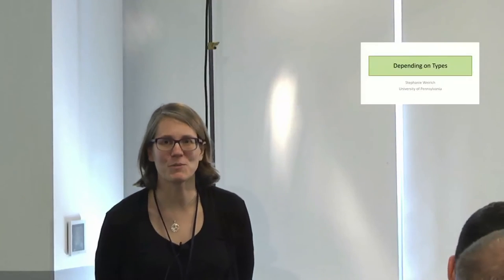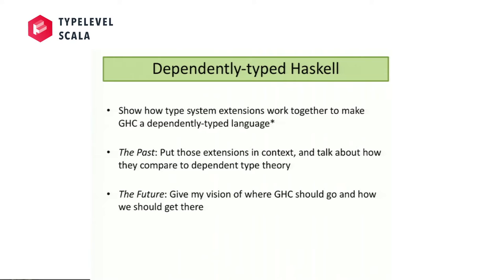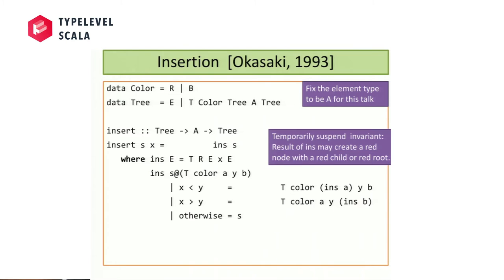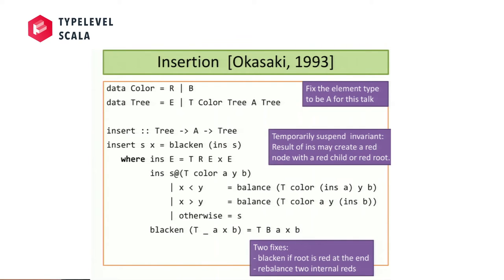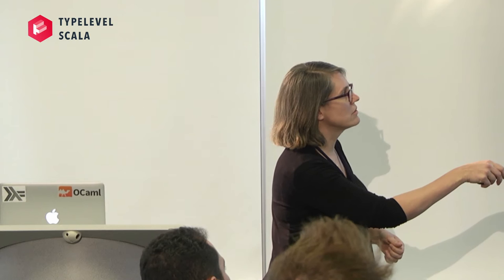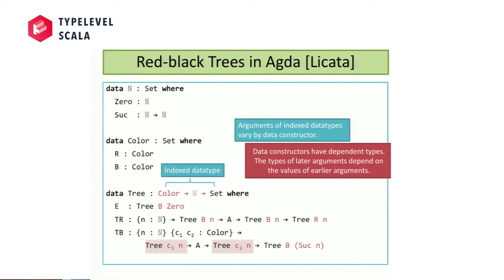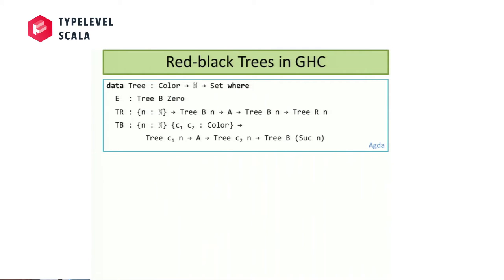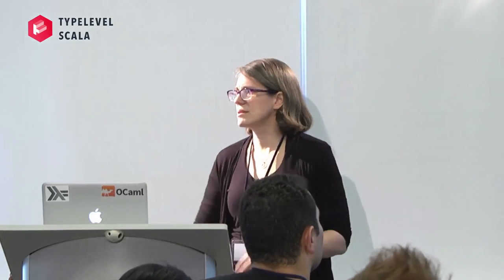Keynote: Dependently-Typed Haskell - Stephanie Weirich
Is Haskell a dependently typed programming language? The Glasgow Haskell Compiler's many type-system features, such as Generalized Algebraic Datatypes (GADTs), datatype promotion, multiparameter type classes, type families, and more recent extensions give programmers the ability to encode domain-specific invariants in their types. Clever Haskell programmers have used these features to enhance the reasoning capabilities of static type checking. But how far have we come? Could we do more?

* Material *

* Event *

* About Speaker *

Stephanie Weirich is a Professor at the University of Pennsylvania. Her research centers on programming languages, type theory and machine-assisted reasoning. In particular, she studies generic programming, metaprogramming, dependent type systems, and type inference in the context of functional programming languages. She is currently an Editor of the Journal of Functional Programming and served as the program chair for ICFP in 2010 and the Haskell Symposium in 2009.

* Licensing *